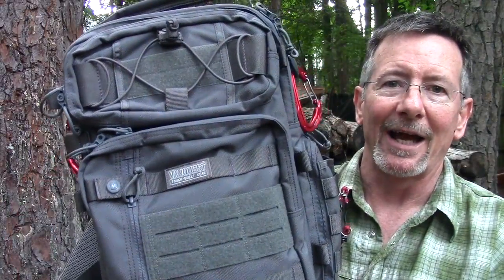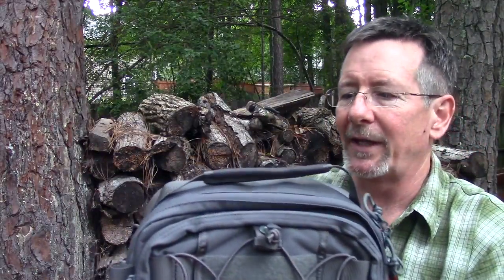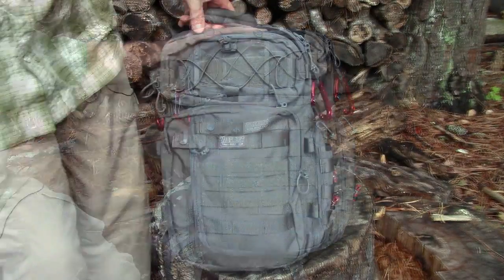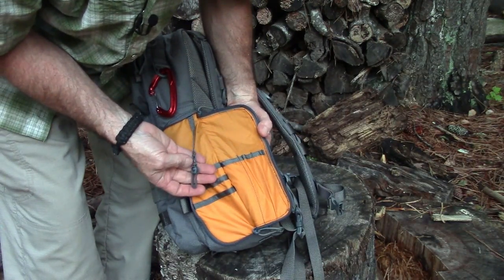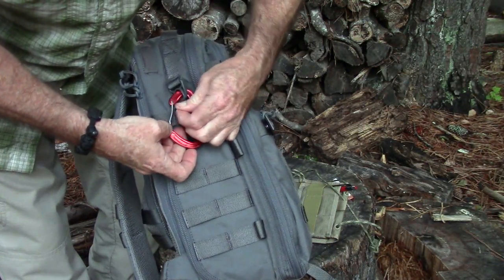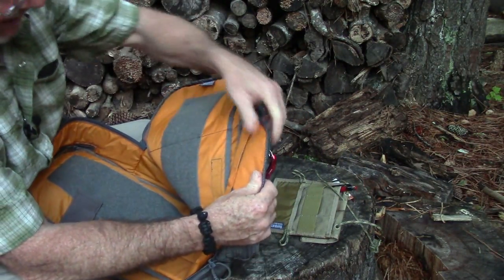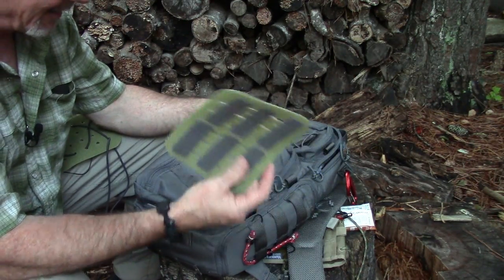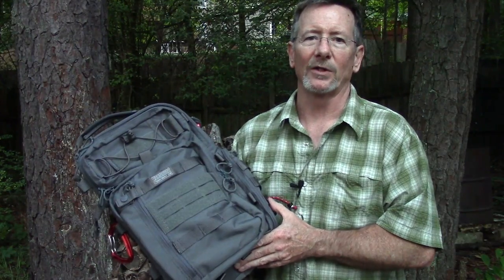Vanquest Trident 20 Gen 2 Backpack Review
The Vanquest Trident 20 Gen 2 is a rock solid backpack that would make a good bug out bag or get home bag. The Trident 20 has a well thought out design, lots of useful features and it's built to last a long time.